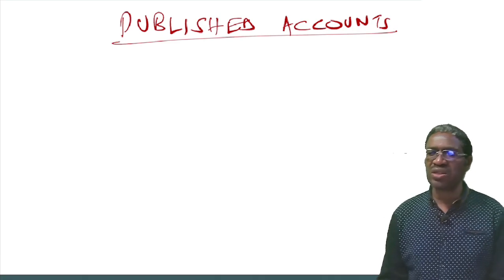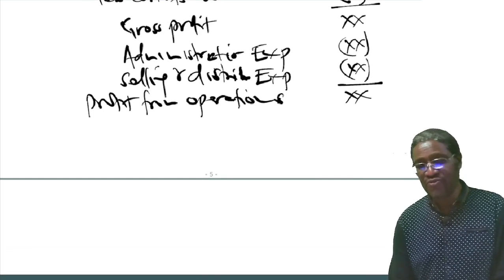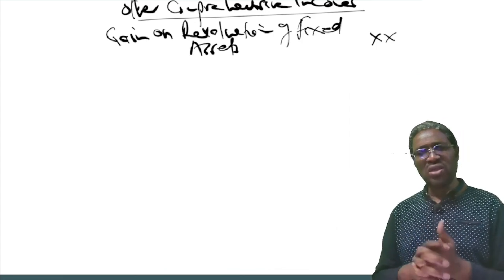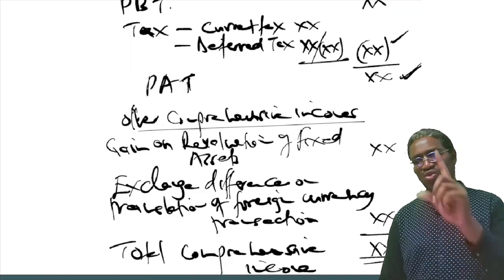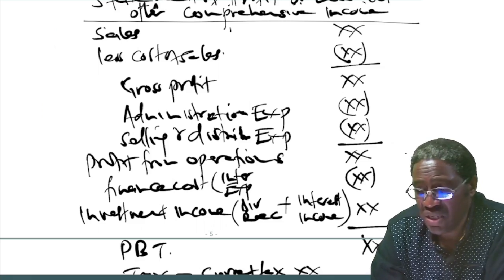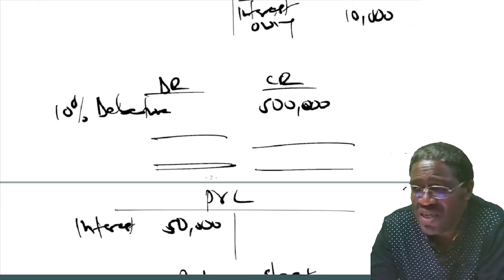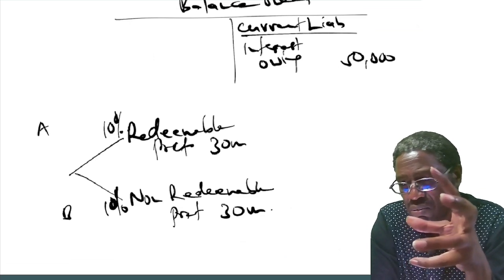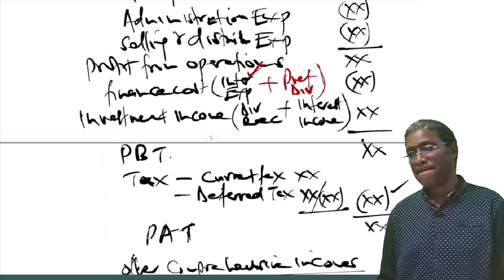FR- PUBLISHED ACCOUNTS LESSON 1 ( FOR ONLINE CLASSES OR PRE-RECORDED VIDEOS)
PUBLISHED ACCOUNTS